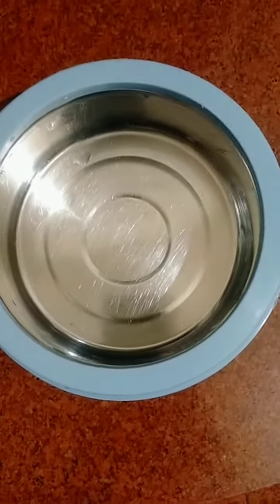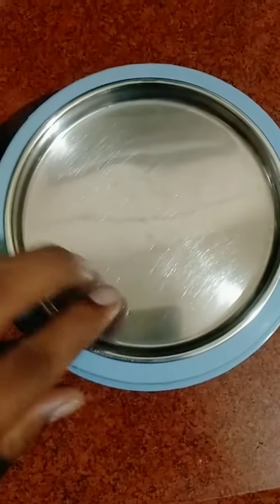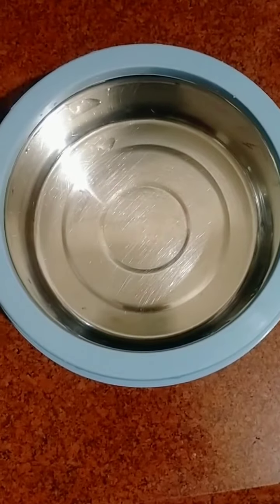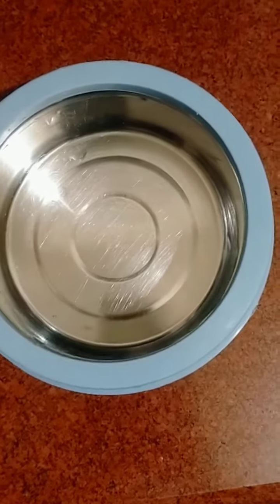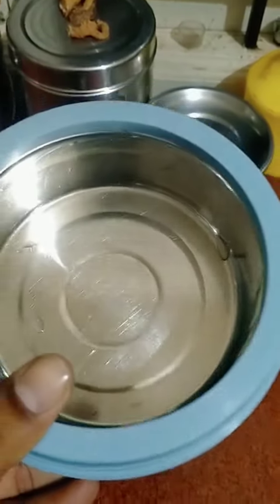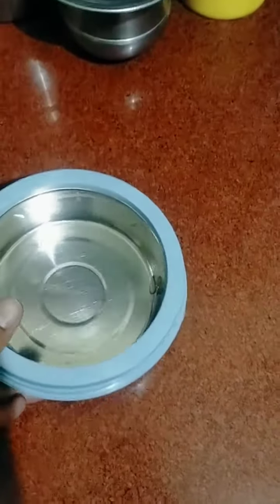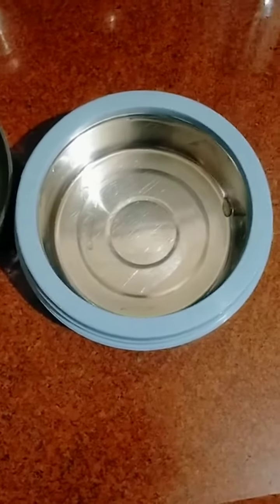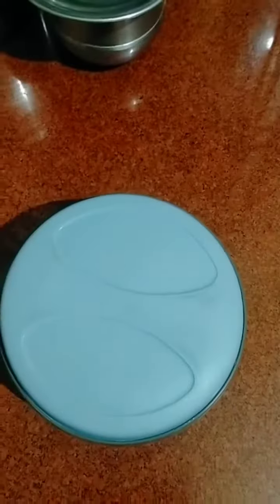ஆடம்பரமான மற்றும் விலையுயர்ந்த மதிய உணவுப் பெட்டியை வாங்கும் முன் ஜாக்கிரதை